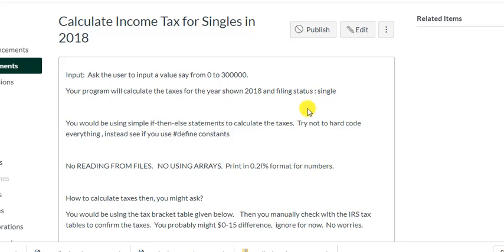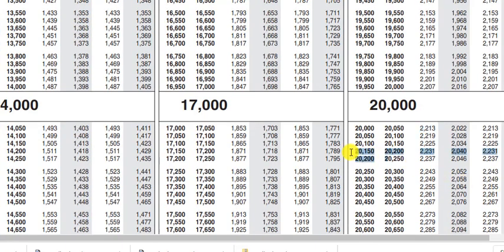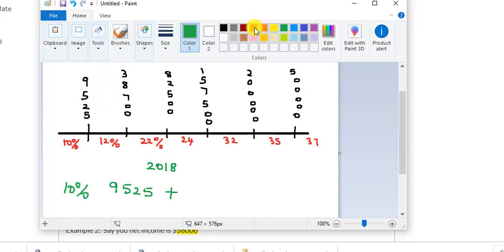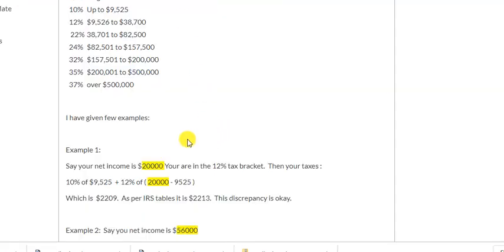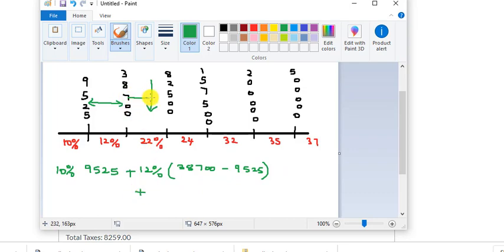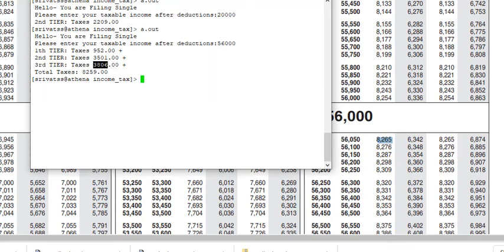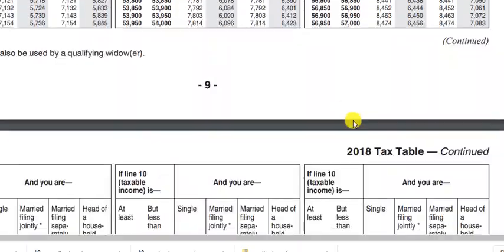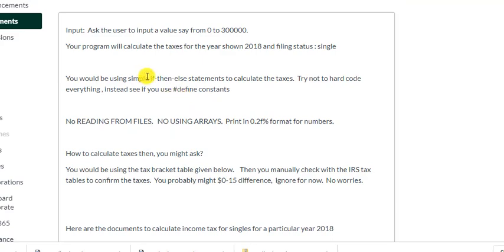Program to calculate Income tax 2018